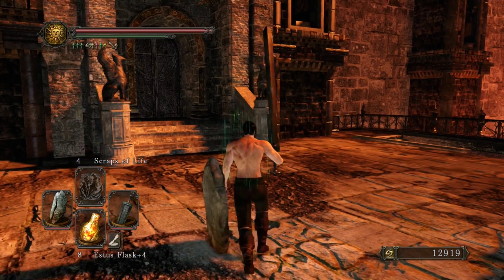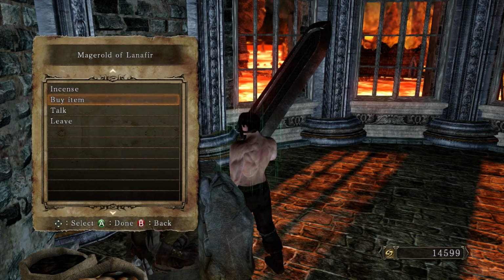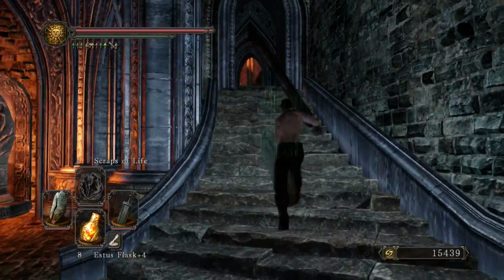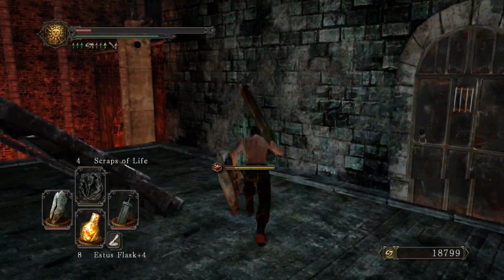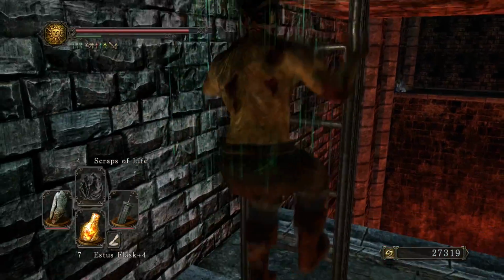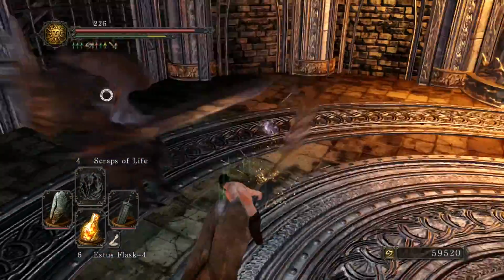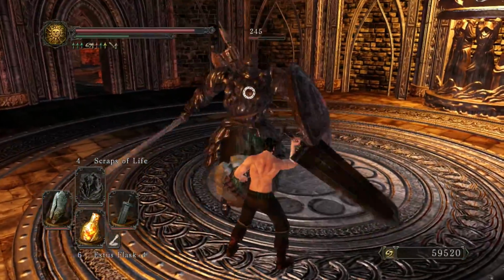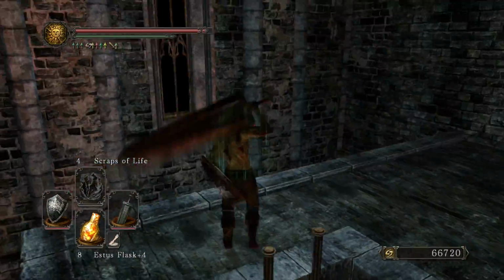Let's Play Dark Souls 2 (#20) - Helter Smelter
In this episode we enter the Iron Keep and everything immediately goes wrong in a shitacular shitstravaganza. And I beat Smelter Demon...eventually! Also in this episode: how to get the Dull Ember.

My previous let's plays of Dark Souls and Demon's Souls were meant to be informative and comprehensive commentaries and walkthroughs. My let's play of Dark Souls 2 will serve as a gameplay guide / tutorial / walkthrough / playthrough / review with commentary.

Dark Souls 2 is an atmospheric action RPG with strong horror elements. It is the follow-up to 2011's cult and critical hit, Dark Souls and it is yet another spiritual successor to From Software's Demon's Souls and King's Field series. The game is heavily influenced by the Berserk manga and anime by Kentaro Miura. Dark Souls 2 was released for the Xbox 360 and the Playstation 3 on March 11th, 2014. The PC version of the game will be released on April 25th on Steam.

About Demon's Souls and Dark Souls:

Demon's Souls is a master piece of atmospheric world building and tense action RPG / horror. In Demon's Souls, every facet of the game is steeped in mystery. Very little aside from the necessary controls detailed in the sparse tutorial is made explicit. This fact, coupled with the sheer density of secrets, hidden gear, mechanics, and lore makes for a rich and rewarding game that is as much about discovery as anything else. I could write a novel in the description about how much I love this game, and I would never quite be able to get firm grasp on it. It is a game that has to experienced, either through an LP (hint hint) or through playing it yourself. Whatever sorcery is at work making this such wonderful gem, it stands out as being my favorite RPG ever.

Dark Souls is an open world spiritual successor to Demon's Souls. Like Demon's Souls, Dark Souls is a brutal, dark, gothic fantasy action RPG. I could write another love letter to this game here in the description and pore over every wonderfully recognized detail, but there's not enough space to gush. What I will say is that Dark Souls is one of my favorite games ever and is at the top of its class.